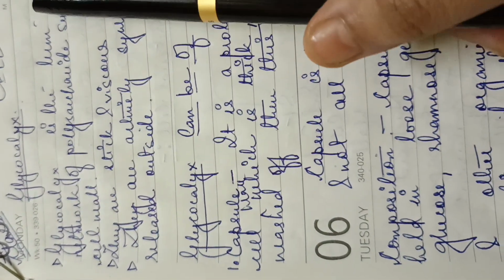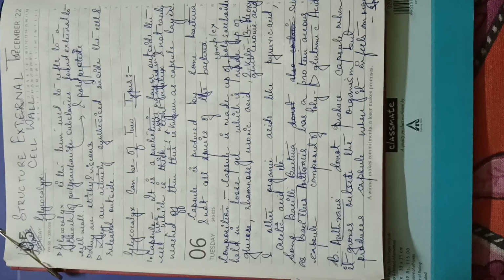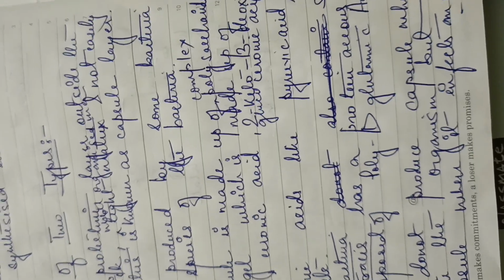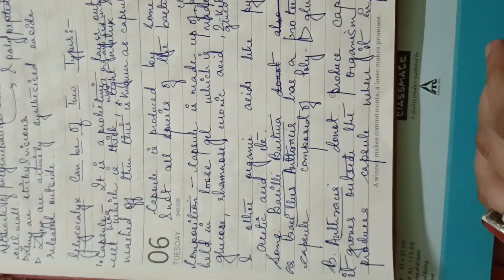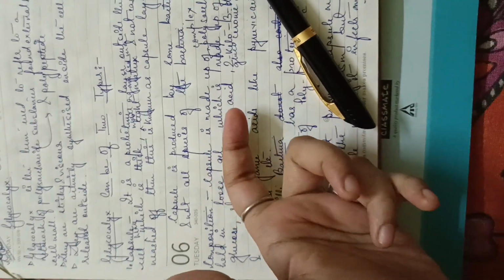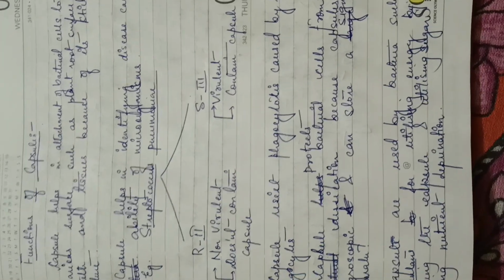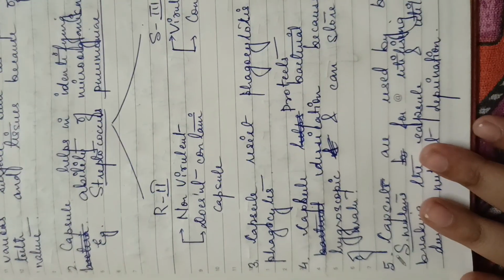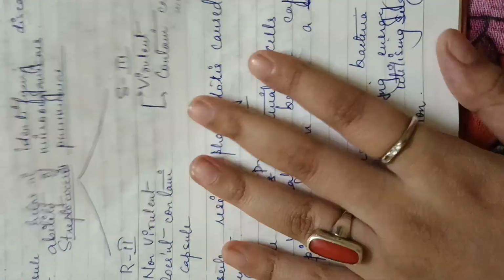4 th Class UNIT 1 Cell Organisation Microbiology